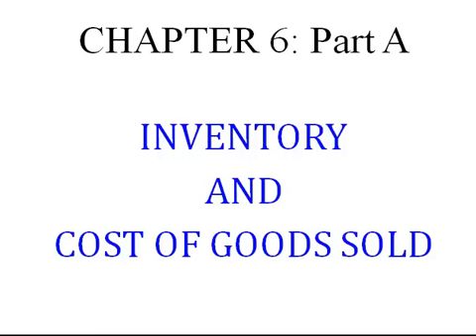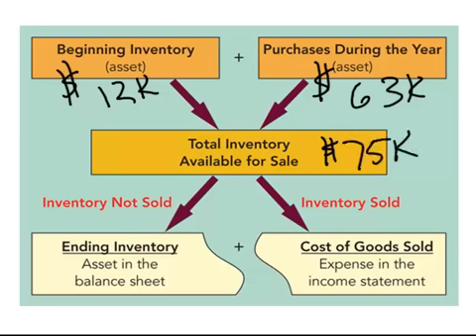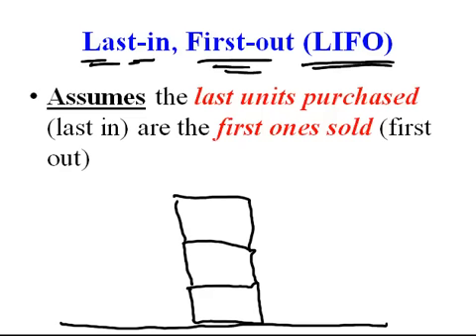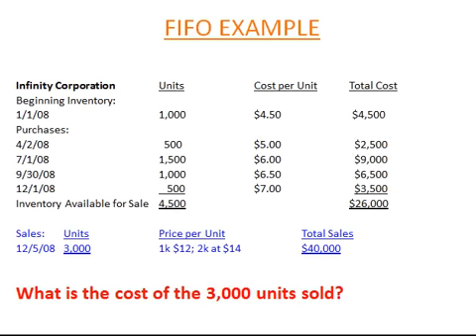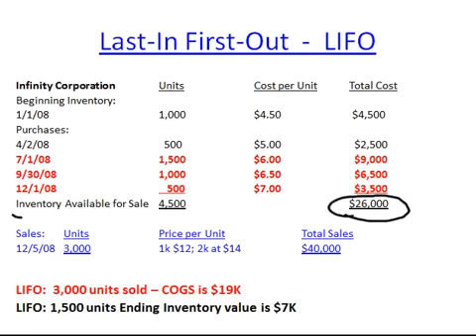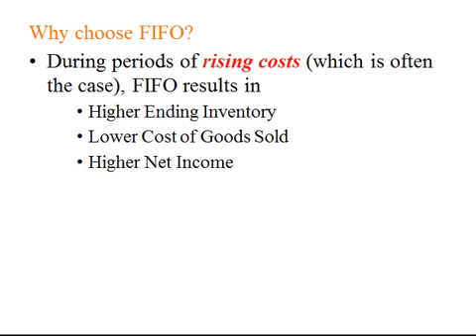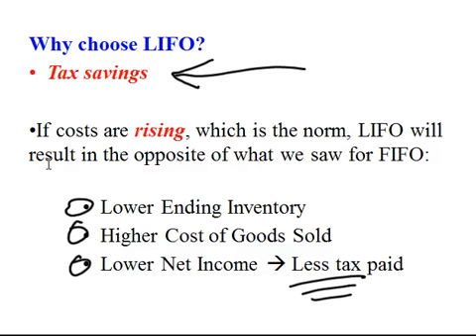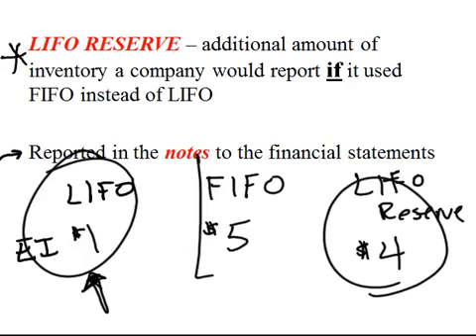ACCT200 Video 6a